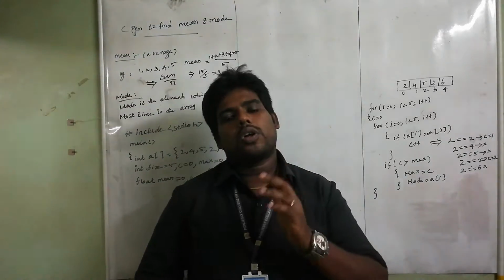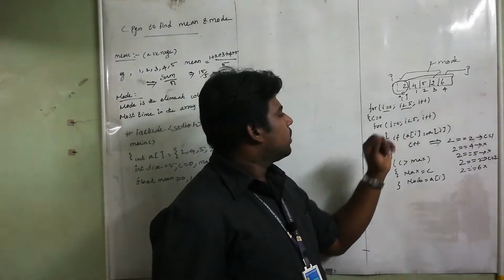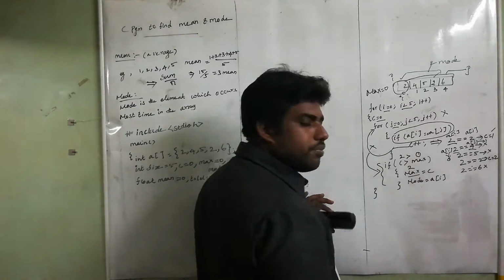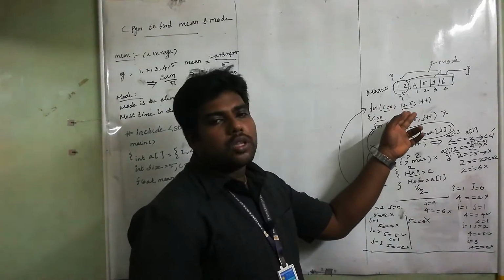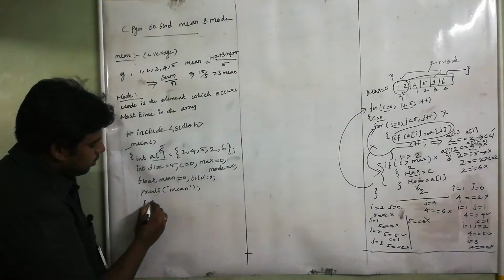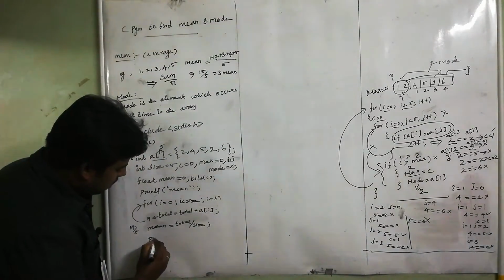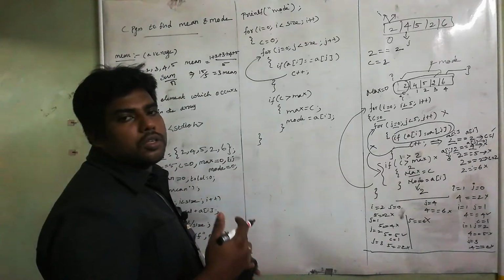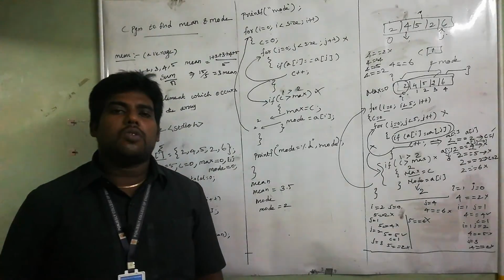24 May 2021